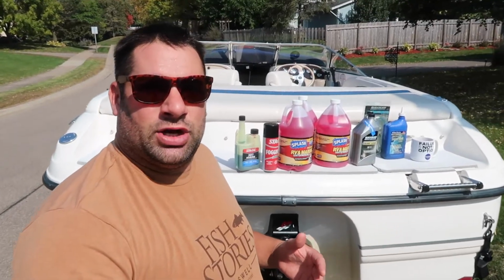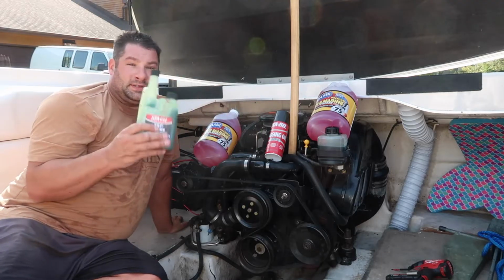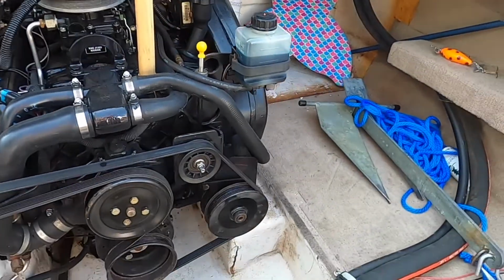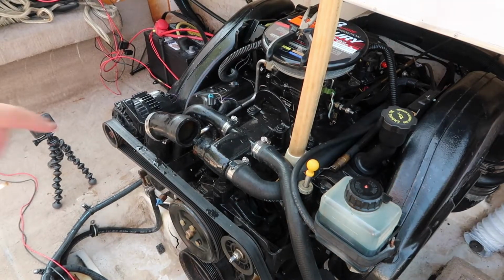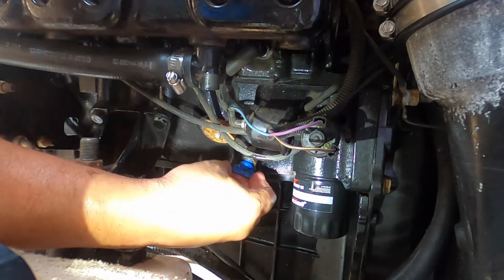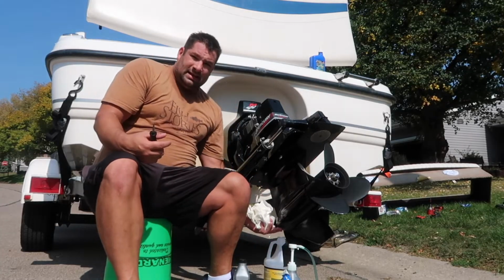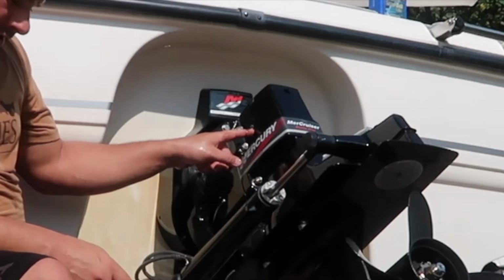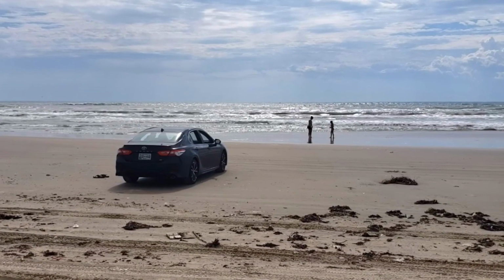How to Winterize A Boat / Mercruiser / Volvo / OMC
How to winterize a boat. Step by step easy to follow instructions of how to prepare your boat for winter. I did this to my 4.3 mercruiser but, it is similar to the 5.0 and 5.7. Volvo and OMC can be done like this too. I have other videos of my 3.0.

Step 1, Add seafoam or stable to your fuel tank and run it for 5 to ten min.

Step 2, Can skip this step, pull carb cover off and spray fogging spray into the carb till it kills the motor to coat the cylinders with oil to prevent rust pitting. Better for long term storage.

Step 3, Unscrew all 5 block and manifold drain plugs to get water out of motor.

Step 4, Pour Marine/RV coolant directly into hose until it comes out of the top and lower end.

Step 5, You don't have to but, I repeat step 3 and then 4 again just to make sure the coolant made it to all parts of the motor.

Step 6, Drain lower end. Recommended to refill it.

All done.